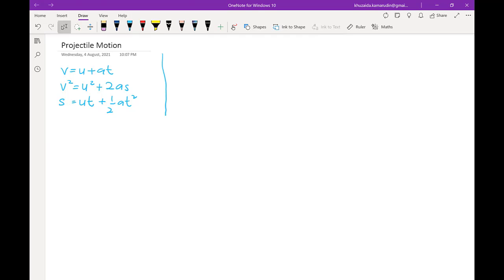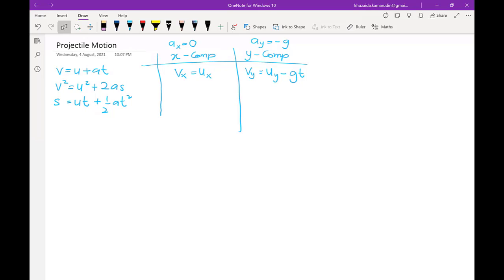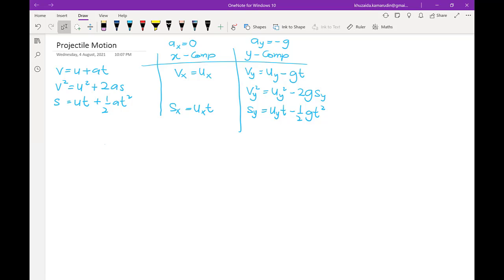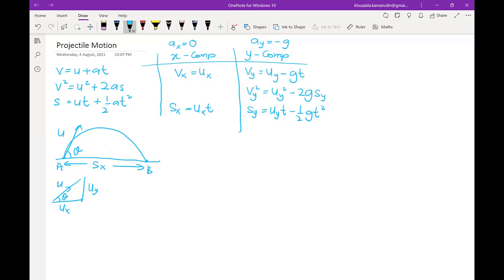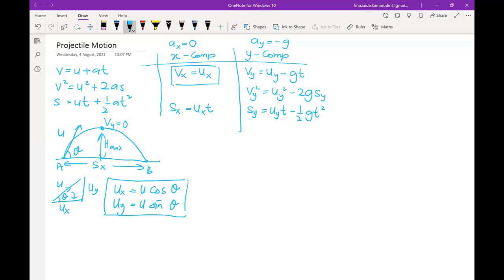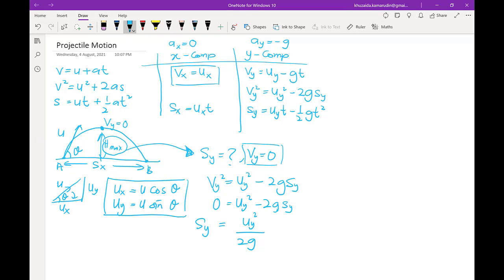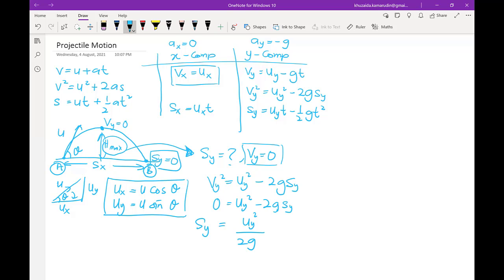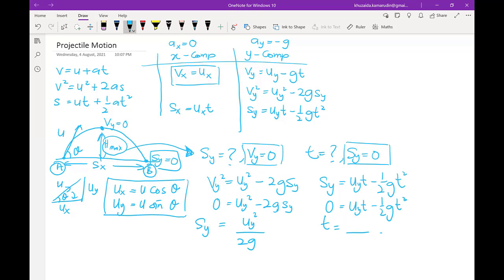Projectile Motion Part I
Capsule of Chapter 2 : Linear Kinematics